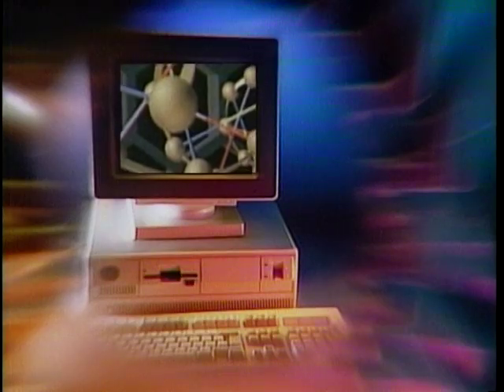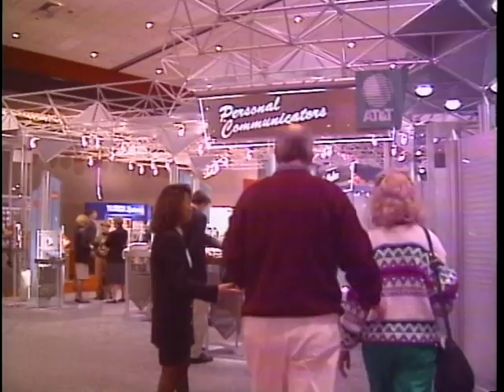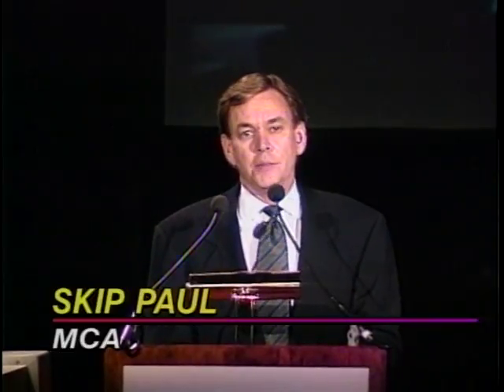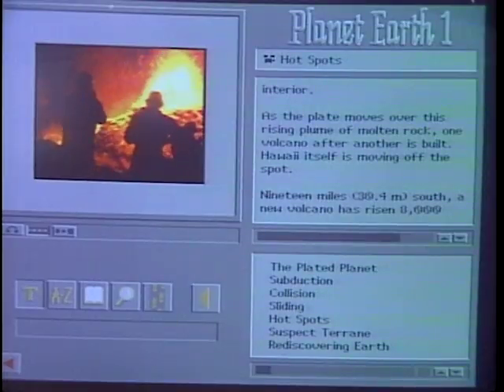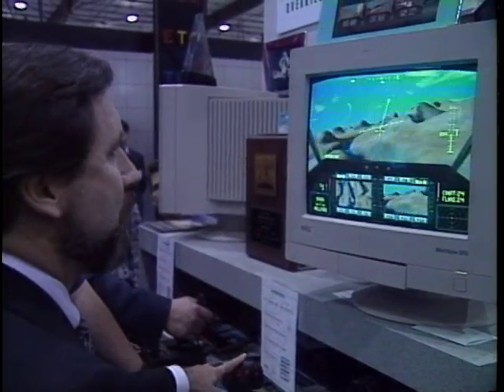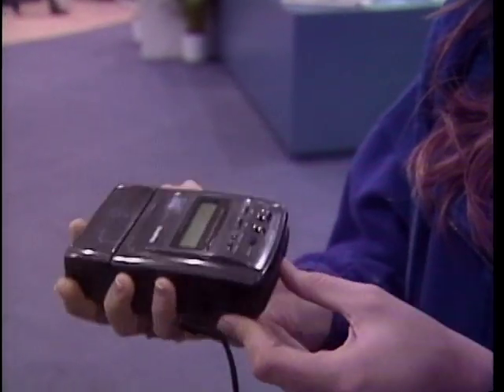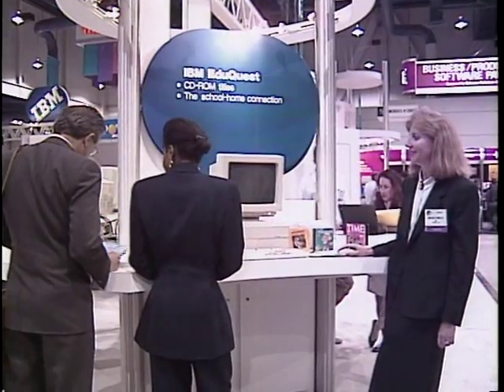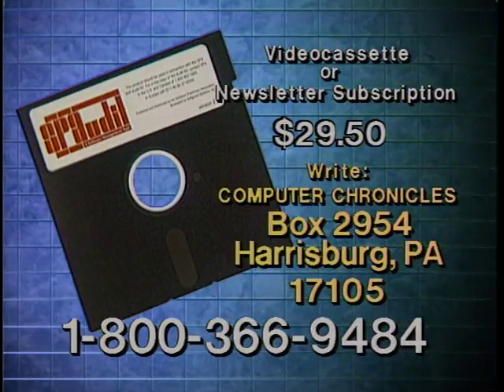The Computer Chronicles - Consumer Electronics Show (1993)